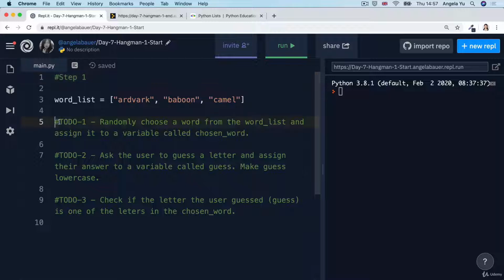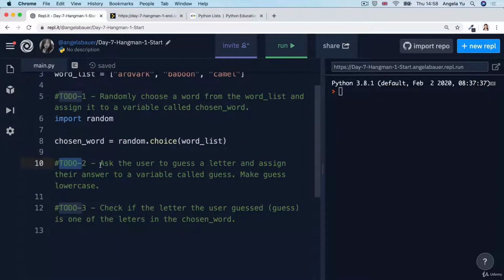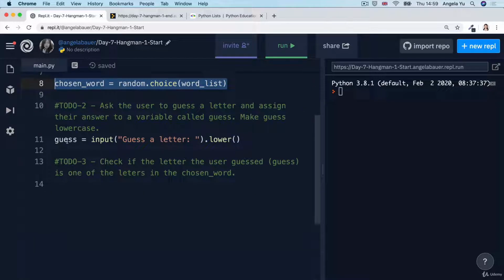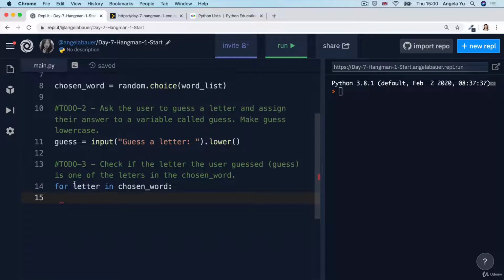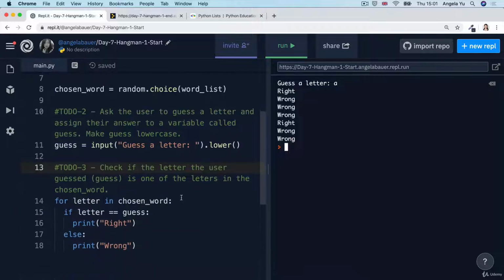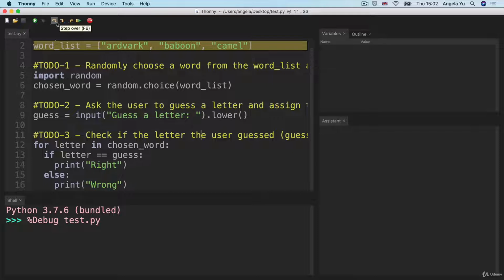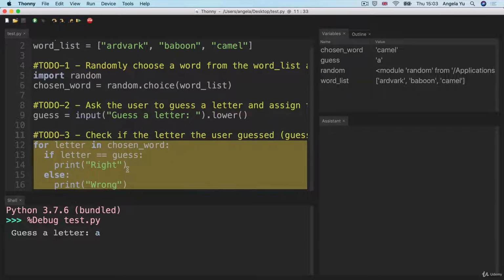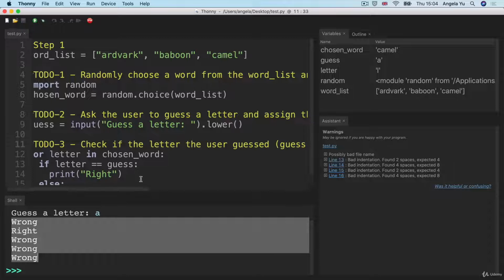Challenge 1 Solution - How to Check the User's Answer | The Complete Python Pro Bootcamp